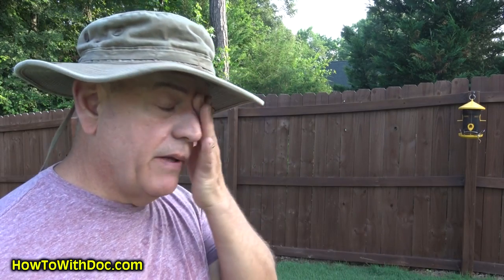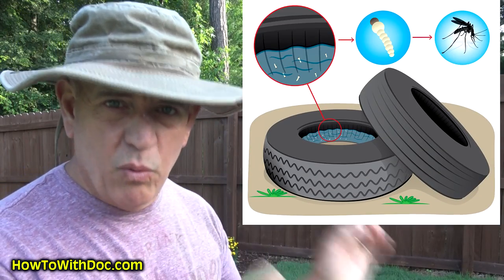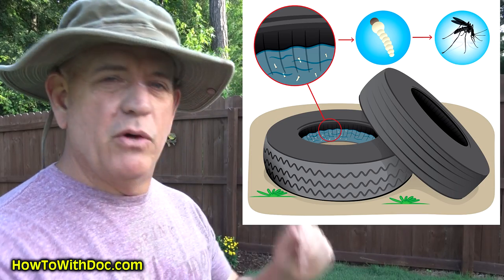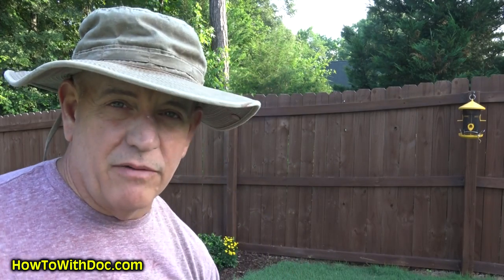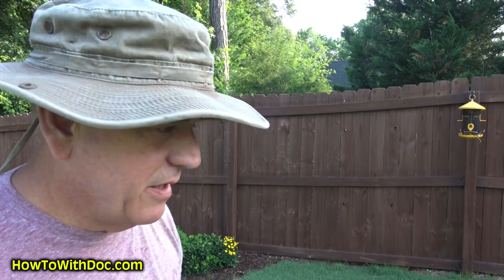Mosquito Control Home and Yard Spraying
Controlling mosquitoes with the use of sprays found at most stores plus some additional mosquito pesticide and spray information. Spraying the lawn, yard, and woods to control mosquitoes. You can see links to products on the